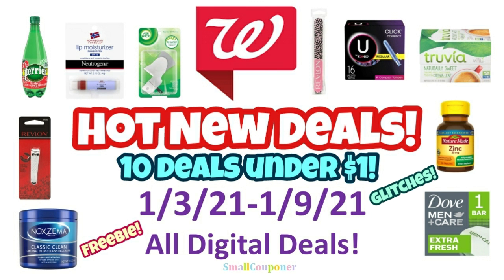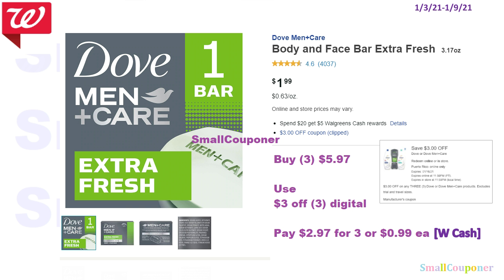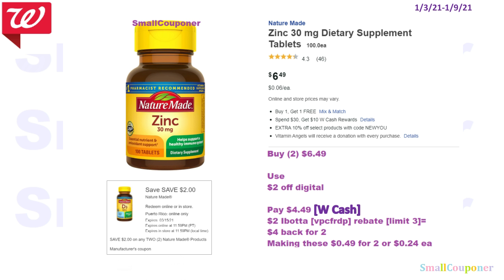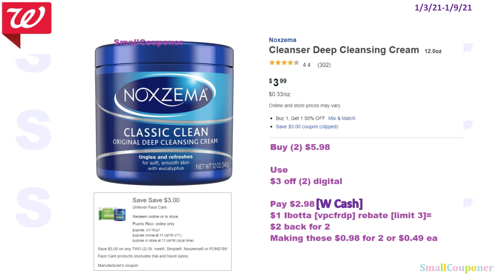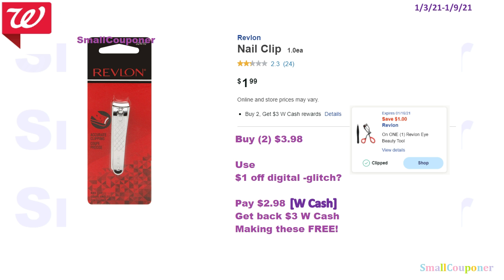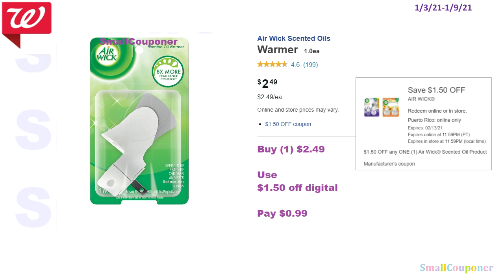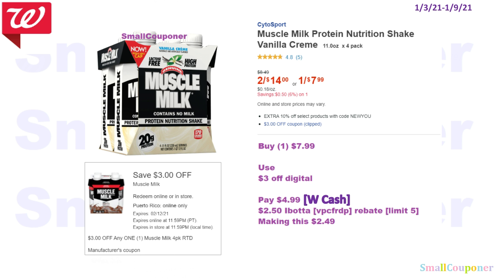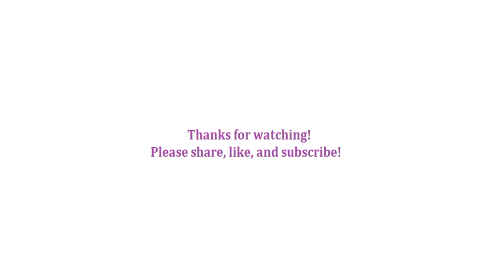Walgreens Hot New Deals 1/3/21-1/9/21! Freebie! Glitches! All Digital Deals!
1. Create an account for the store you want to start couponing.